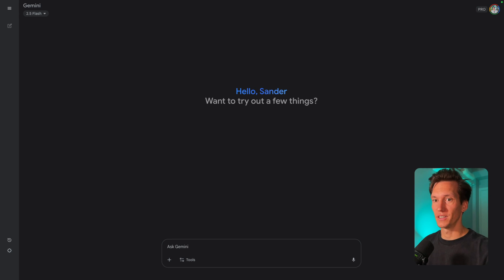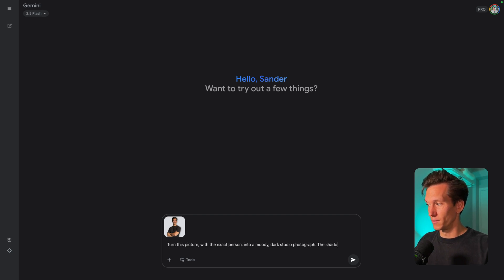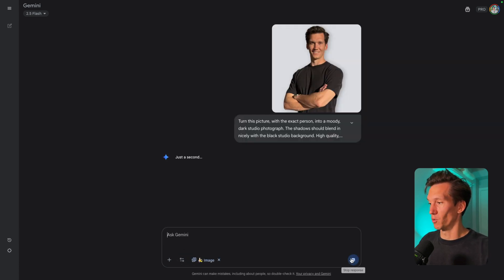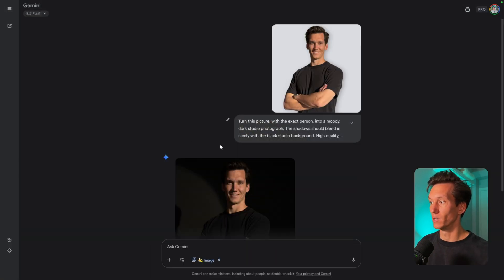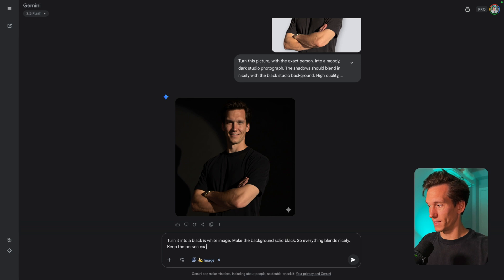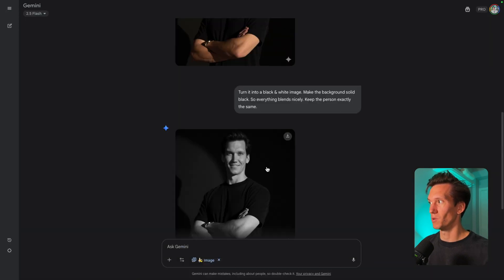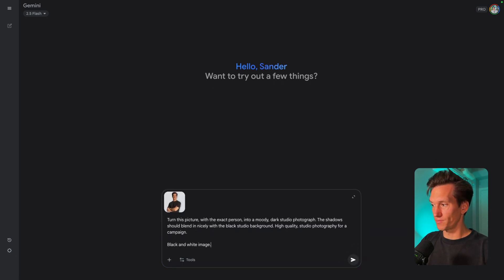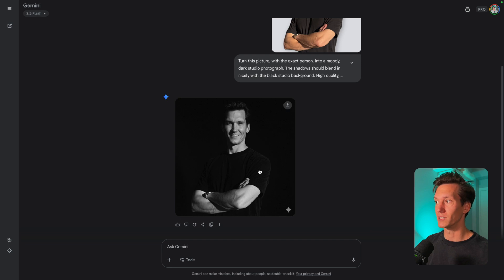This AI Replaced Studio Photography - EASY Gemini Tutorial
🚀 Become a GREAT Slide Designer in 30 Days

🌱 Our channels

Corporate slides  ⁨@SlidesbySander⁩